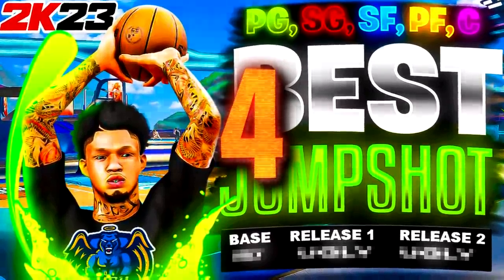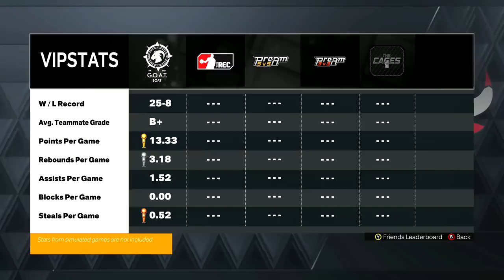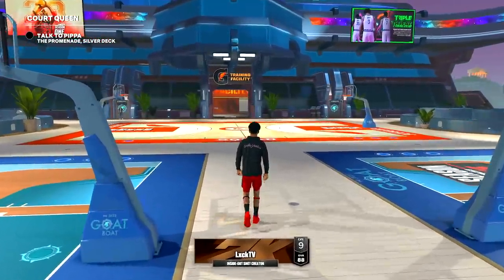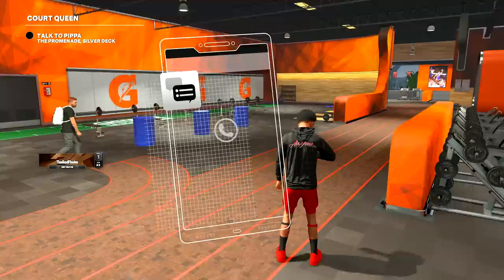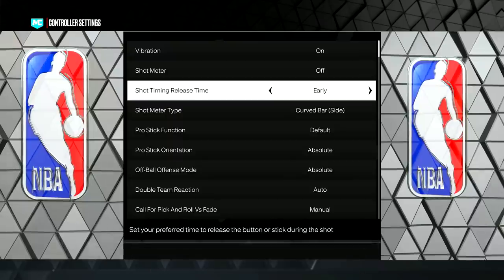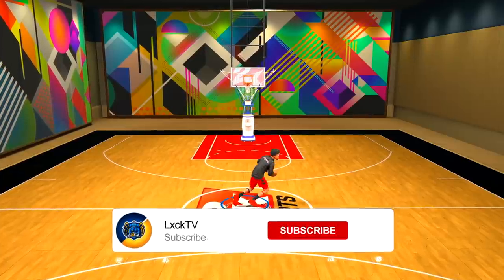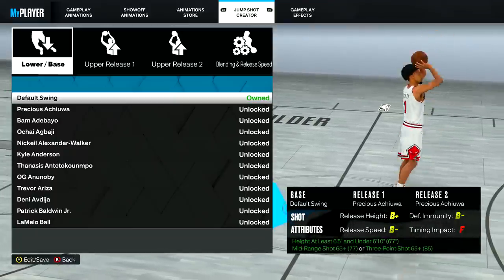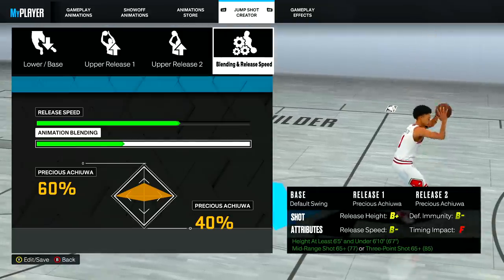BEST JUMPSHOT FOR ALL BUILDS in NBA 2K23! HIGHEST GREEN WINDOW 100% GREENLIGHT + BEST BADGES NBA2K23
THIS IS THE BEST JUMPSHOT FOR ALL BUILDS in NBA 2K23! THIS JUMPSHOT IS THE BEST FOR CURRENT GEN & NEXT GEN ON NBA 2K23! THE BEST JUMPSHOT ALL GUARDS,CENTERS,LOCKDOWNS & POWER FORWARDS. THE BEST POINT GUARD JUMPSHOT AND THE BEST JUMPSHOTS FOR CENTERS. THIS JUMPSHOT HAS SUCH A HIGH GREEN WINDOW AND IT'S SO SMOOTH! THIS IS THE BEST JUMPSHOT IN THE GAME HANDS DOWN